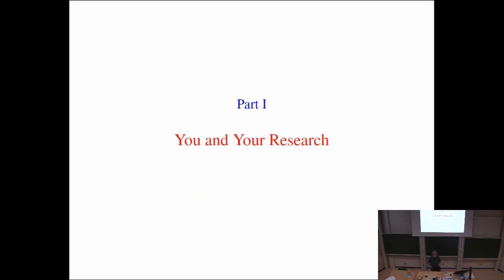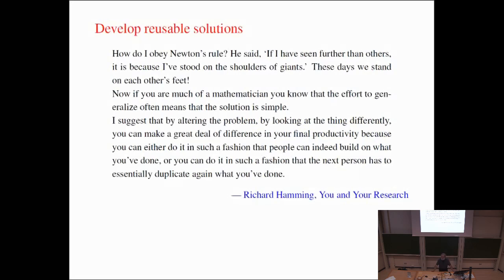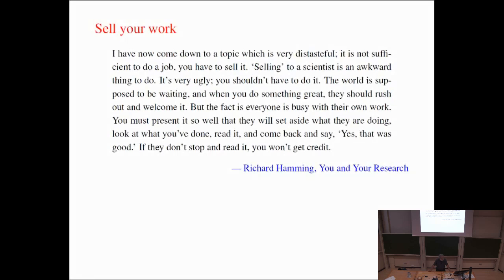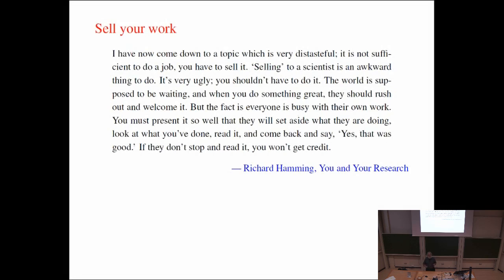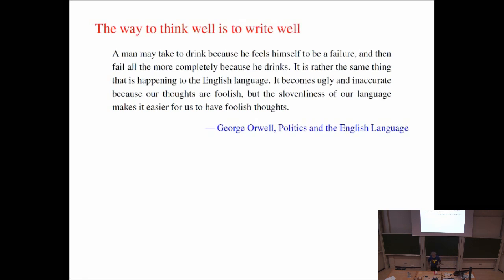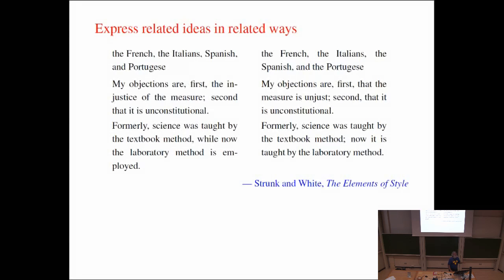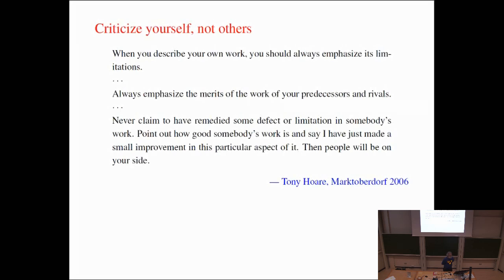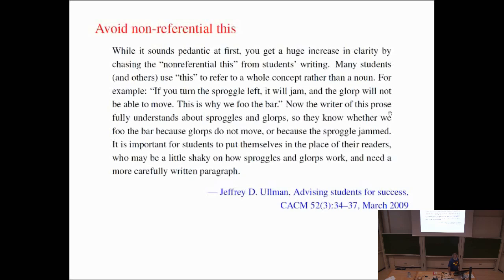ICCSW14 Keynote Philip Wadler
Speaker: Philip Wadler
Title: You and Your Research and the Elements of Style
Date: Friday, September 26th, 2014